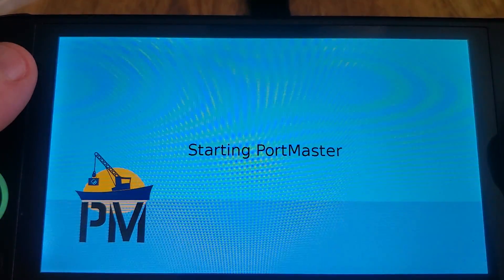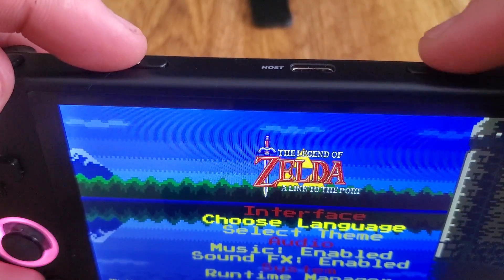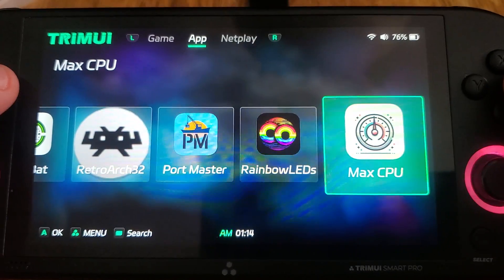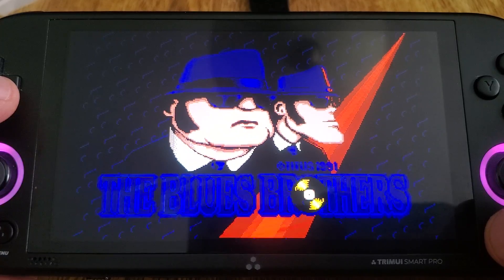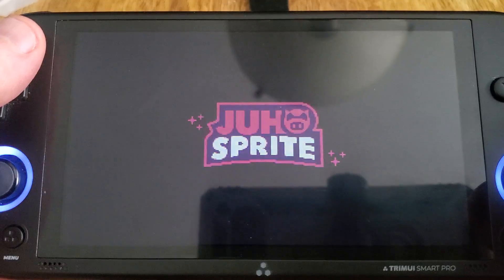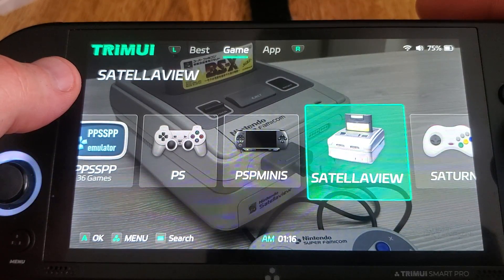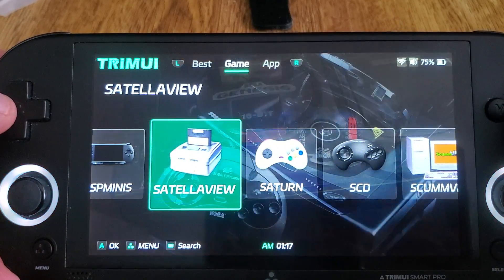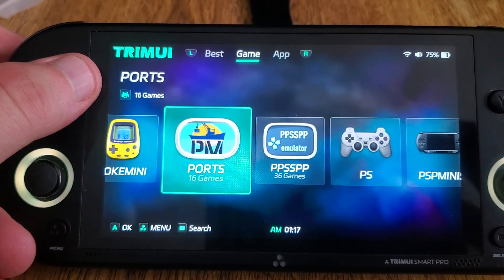Trimui Smart Pro Tomato OS 1.0.4.1 Release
Tomato 1.0.4.1 release. This combines 1.0.4 base with update 1, and adds PortMaster. Rainbow LED and always on performance scripting from djware has been added as well.

From existing Tomato OS simply drag and drop and allow it to replace everything it wants.

 If you don't currently have portmaster installed you must reflash the internal 1.0.4 awimg by holding volume down when powering it on after copying the zip to your fat32 micro SD.

New users copy the bios from Retroarch/system to a safe place, and delete everything but the Roms folder from your fat32 SD, drag and drop Tomato to it. Place SD in device and power on while holding volume down to install 1.0.4 and PortMaster.

The link is on our website.